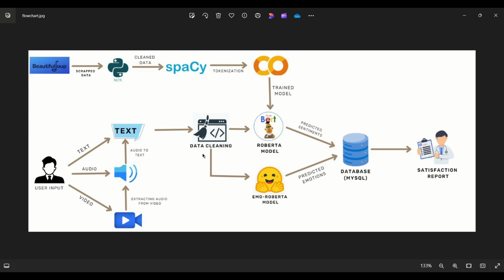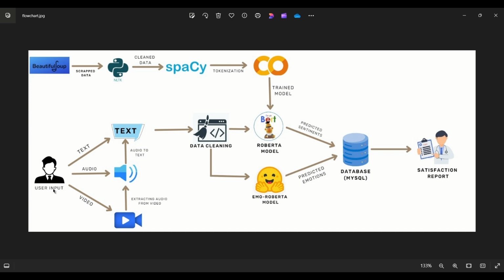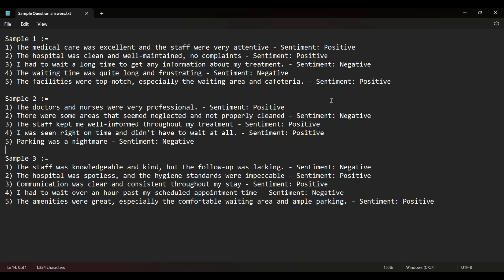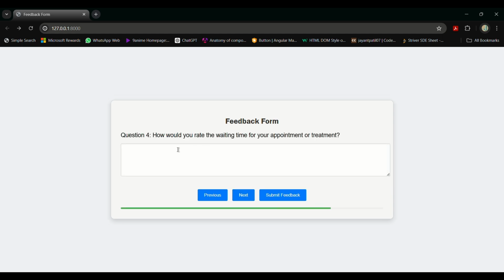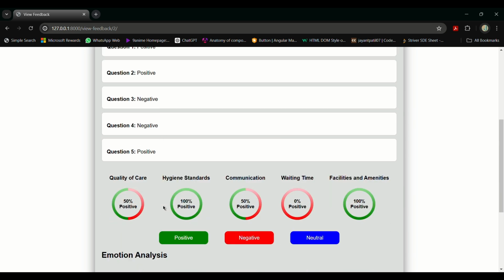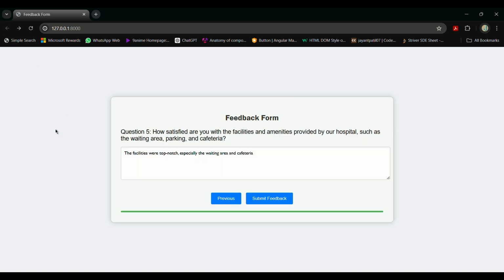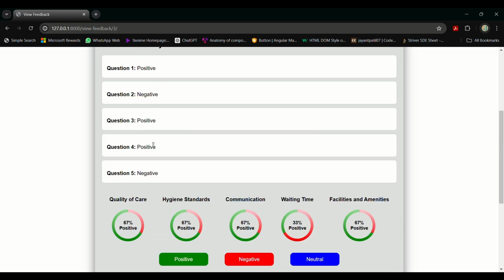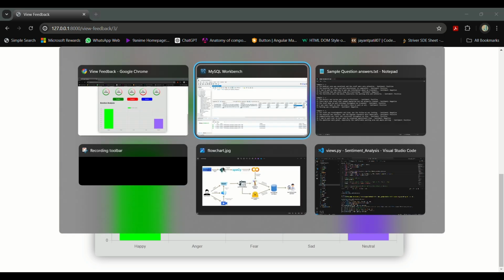Patient Emotions And Sentimental Analysis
We developed a dynamic interactive platform enabling users to provide feedback through text, audio, and video, with audio and video converted to text. Feedback is analyzed using NLP models for emotions and sentiments, generating an up-to-date report with a dashboard.

Data was collected using BeautifulSoup and Selenium, preprocessed with techniques like tokenization, stemming, and stop-word removal, and converted to tensors with PyTorch. Basic RoBERTa models were trained for sentiment and emotion analysis using the Hugging Face Transformers library and AdamW optimizer. The backend was built with Django, and the processed data is stored in a MySQL database for efficient retrieval and reporting.